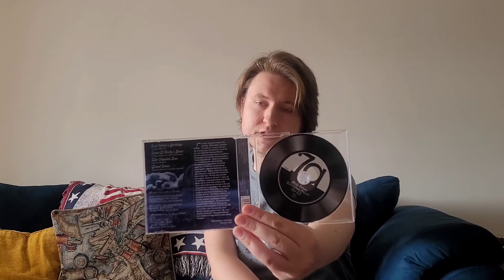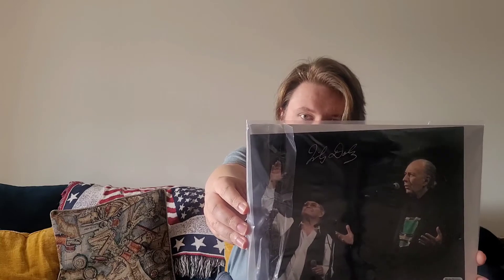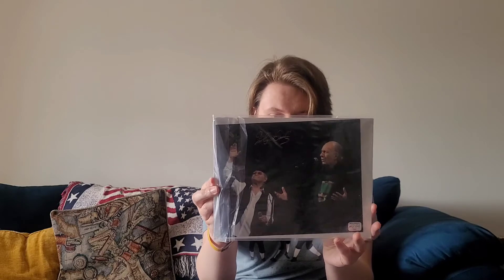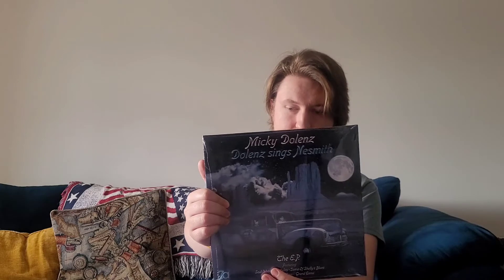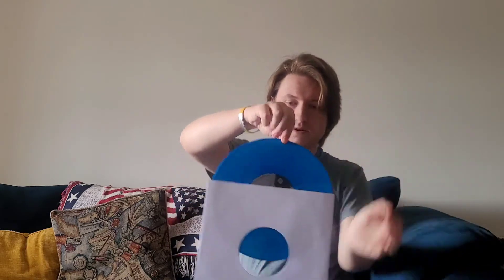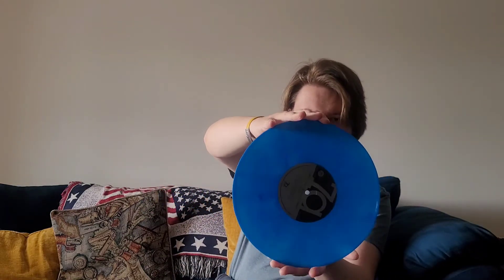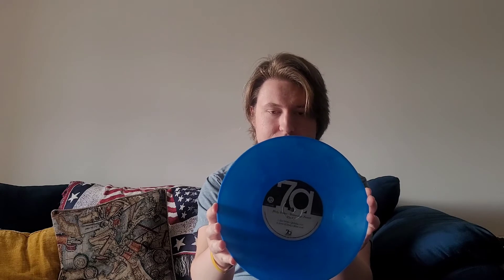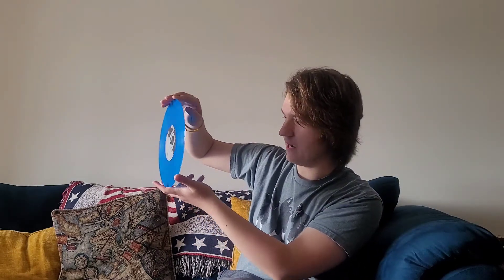Ep. 143, Unboxing Dolenz Sings Nesmith EP